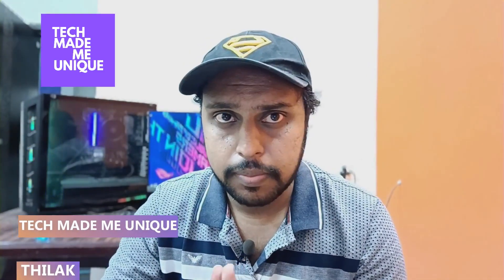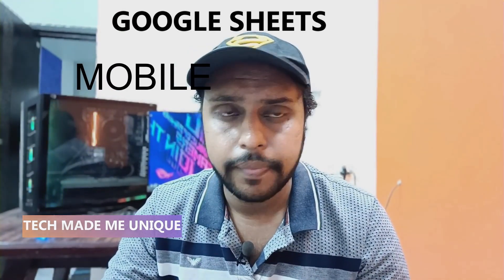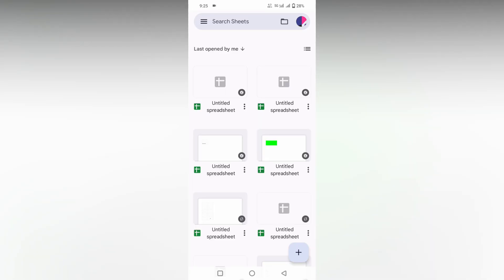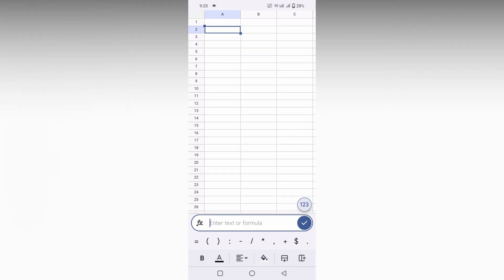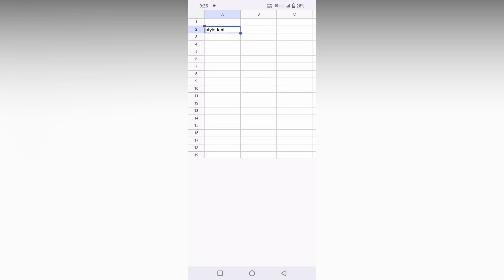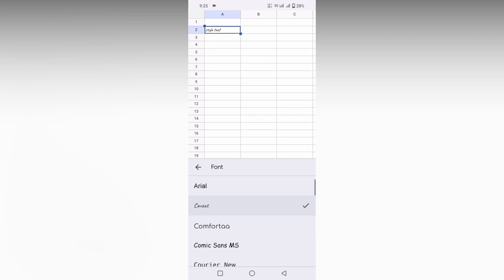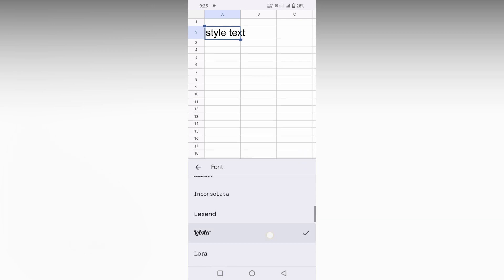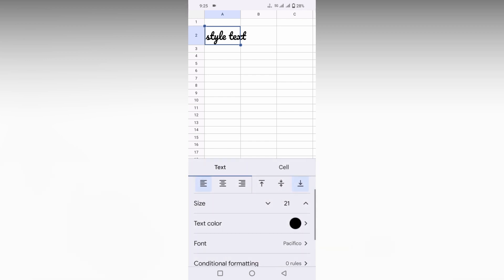How to change the font on google sheets mobile | how to change font style on google sheets mobile